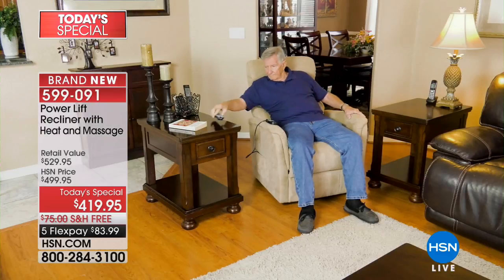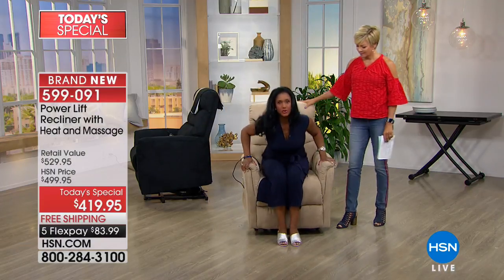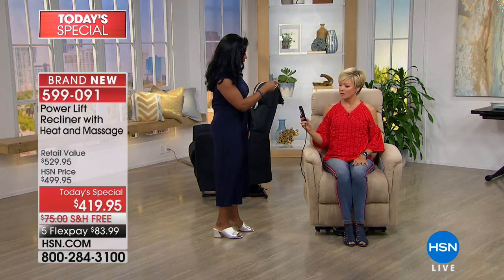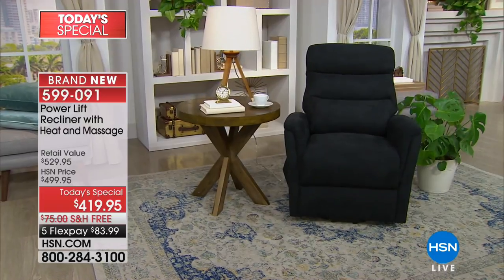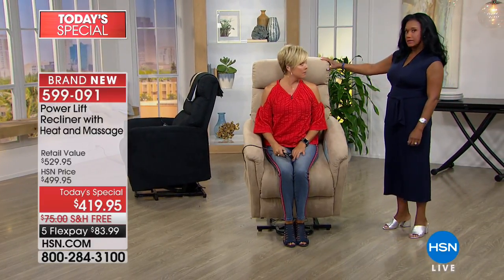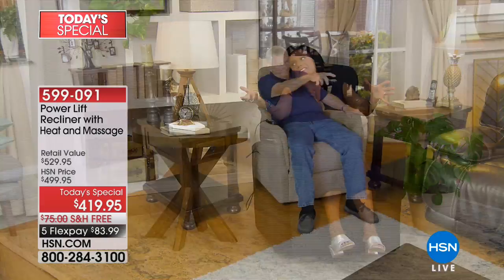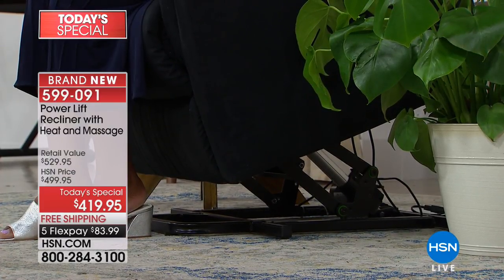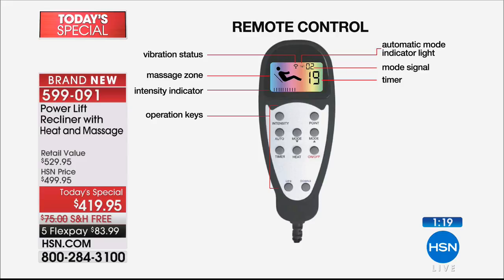Power Lift Recliner with Heat and Massage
Sit back and relax in style. This handsome lift chair recliner allows people who are challenged with stability or back or leg weakness to safely and...